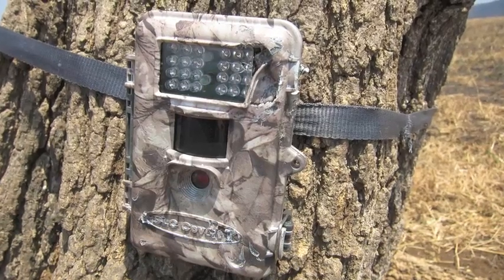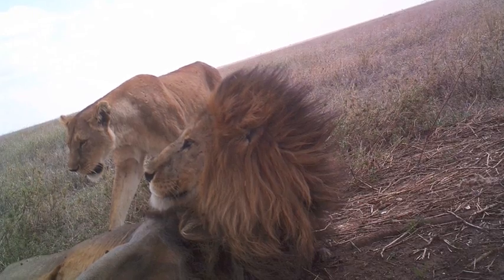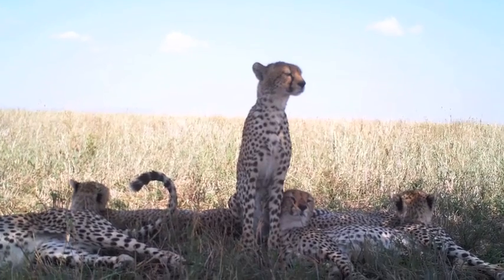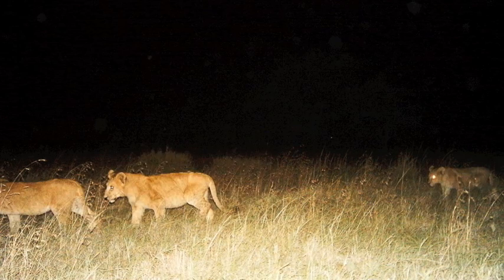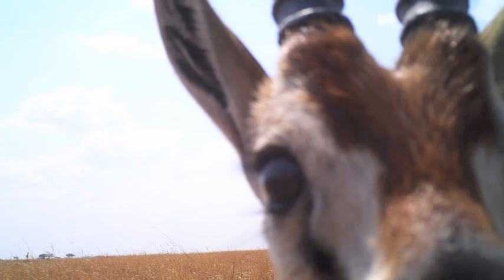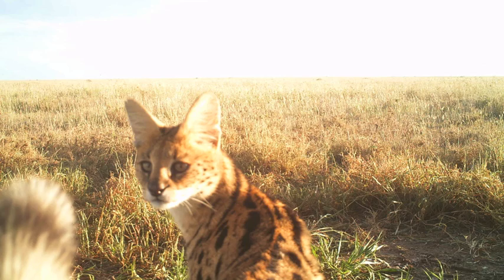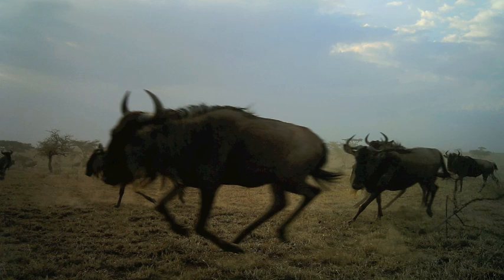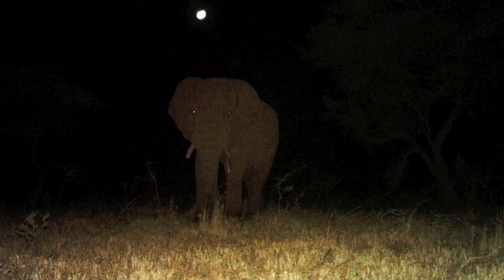Serengeti Live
At this very moment in Serengeti National Park, 200 cameras are flashing throughout the night, in corners of the park where tourists never go.

These are camera traps -- remote, automatic cameras that take pictures of passing wildlife - and we, the Serengeti Lion Project, are conducting the largest-ever camera trap survey to better understand the Serengeti ecosystem. Our camera traps capture over 1,000,000 images of wildlife each year, capturing the grandeur of the wildebeest migration and rarely seen species from aardvarks to zebras. We're asking your help to transmit these photos by satellite from the Serengeti to the US, where they can be analyzed to advance science and conservation. Join us in this unprecedented initiative to bring cutting edge technology to the wilds of Serengeti, and you'll get first access to witness the Serengeti Live on your computer.